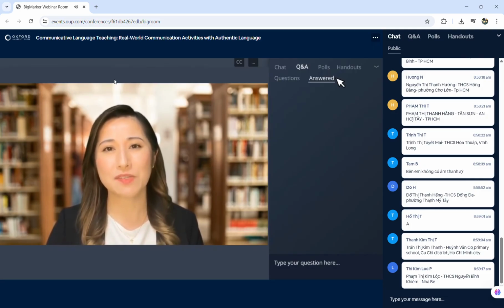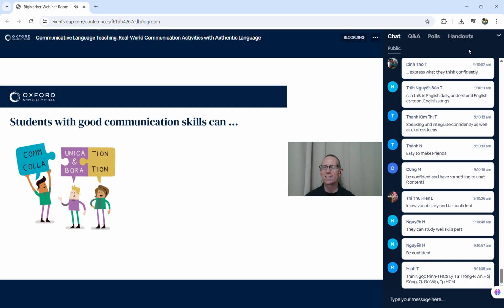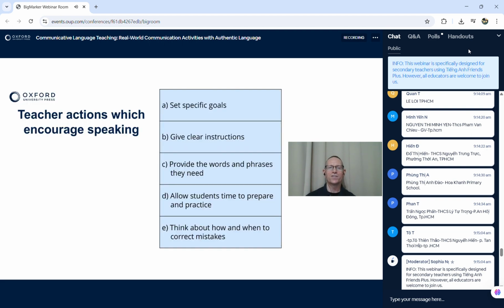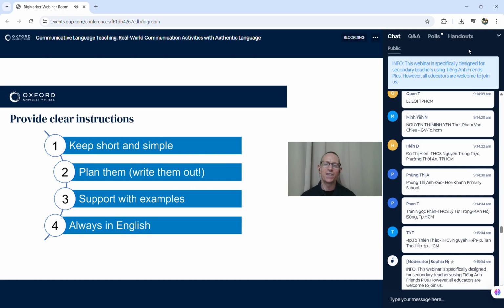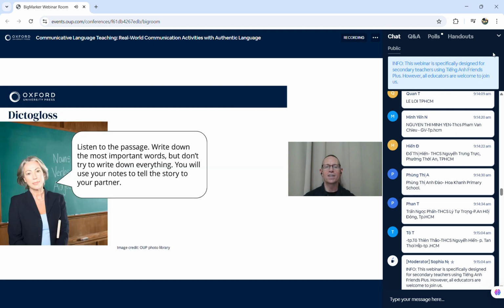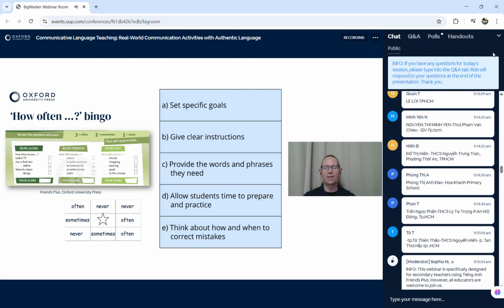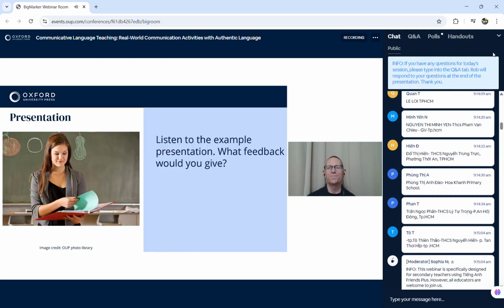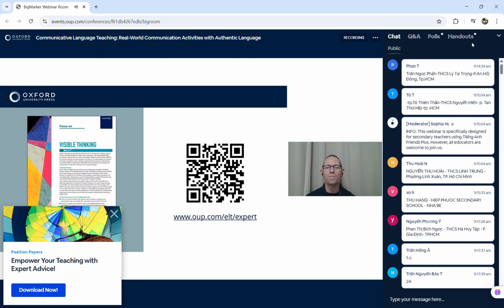Real-World Communication Activities with Authentic Language